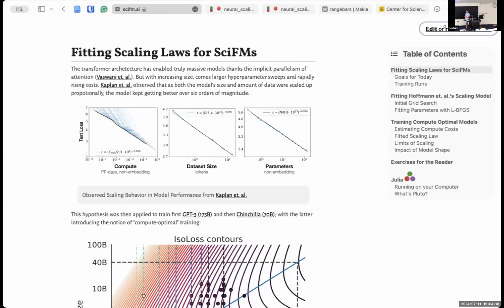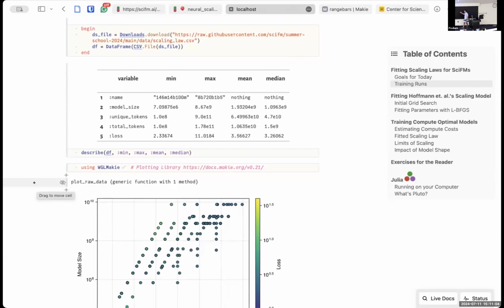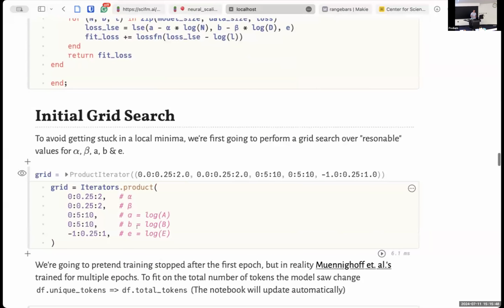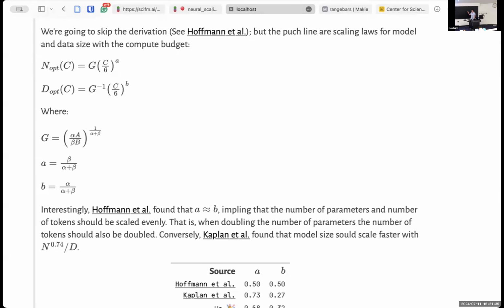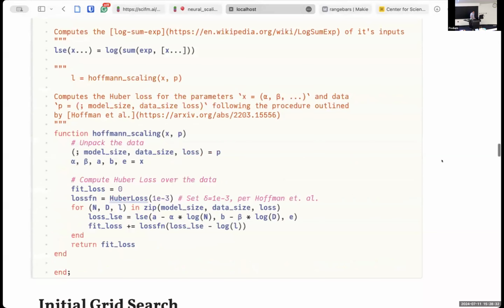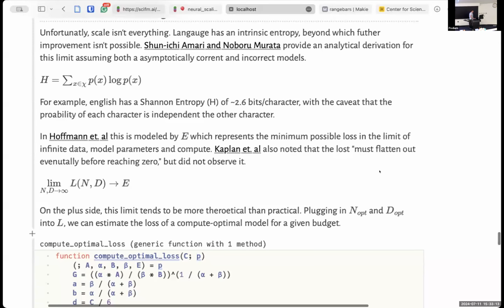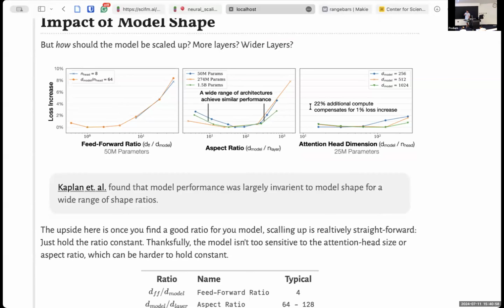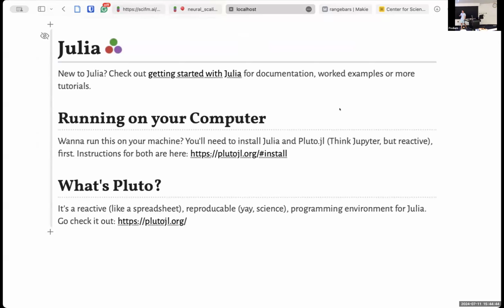Alex Wadell: Neural Scaling Laws - Fitting Scaling Laws for SciFMs (Tutorial 3)